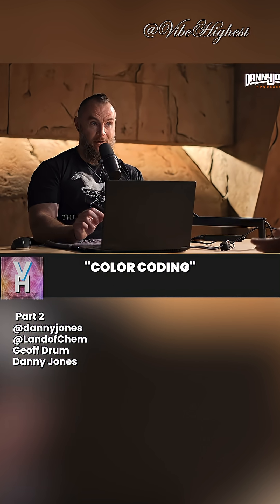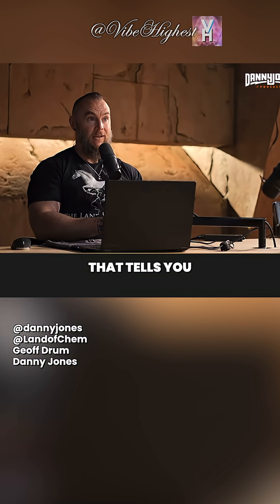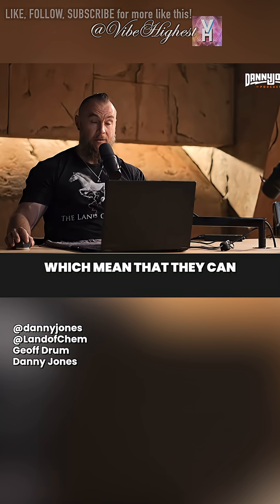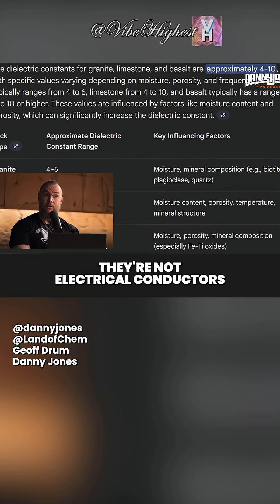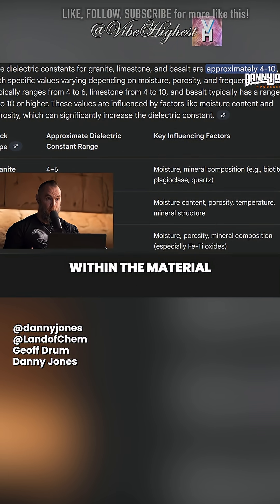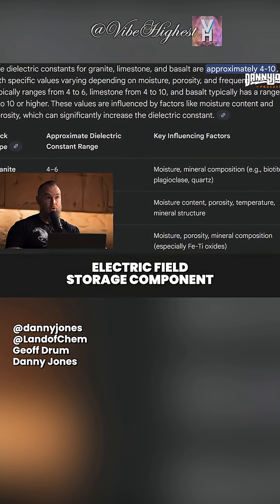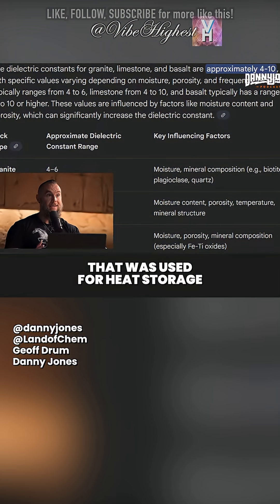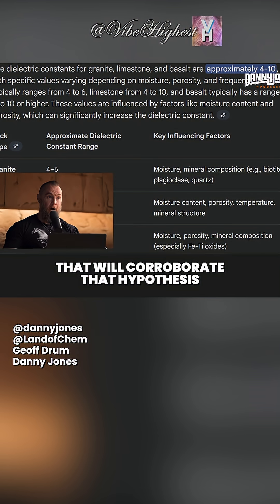Decoded: What Each Pyramid Stone Was Actually Used For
PART 2
In this video, I explain why the phrase “color coding” is intentional—and why it matters.
The primary stones used in the Egyptian pyramids—limestone, granite, and basalt—share a critical property: they are all dielectric materials. This means they do not conduct electricity, but instead store electric fields when one is induced.
According to this hypothesis:
* White limestone functions as electric field storage
* Red granite / quartzite supports the generation of ultrasound
* Black basalt serves as thermal (heat) storage
When viewed this way, the material choices seen throughout the Great Pyramid of Giza are no longer decorative or symbolic—they are informational. The colors themselves communicate the functional role of each stone within the structure.
In this short, I outline how this interpretation aligns with known material properties and preview peer-reviewed research that is used to support the hypothesis.

Geoffrey Drumm is a researcher who runs ‪‪@thelandofchem‬ YouTube channel and presents a comprehensive theory that the Egyptian Pyramids were designed to produce chemicals on an industrial scale for agriculture, metallurgy & fuel production.

This video series presents a hypothesis, not an academic consensus.The idea explored here is that the pyramids functioned as interfaces with Earth’s natural energy systems, using planetary electricity as an input rather than generating power themselves.
Under this framework, the output is chemical transformation, not electricity.

Critical thinking encouraged. Skepticism welcome.

New Evidence CONFIRMS the Great Pyramids TRUE Purpose | Geoffrey Drumm